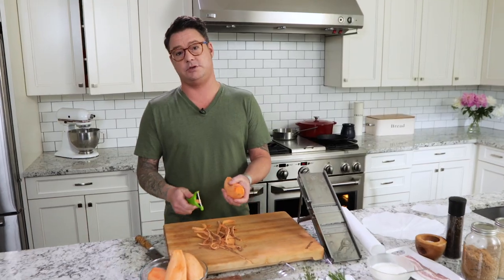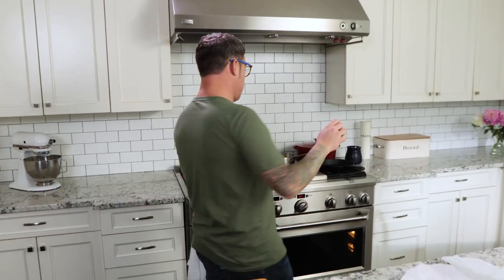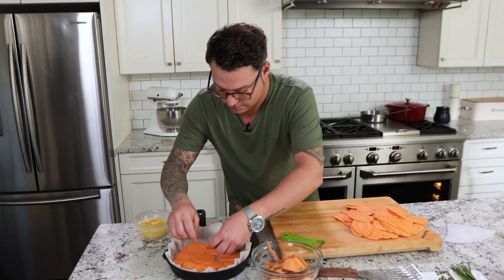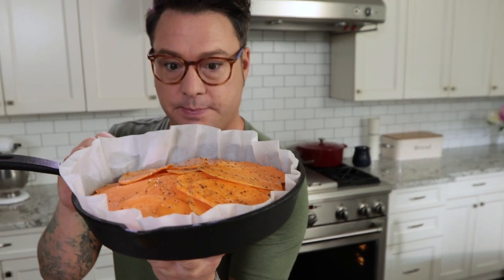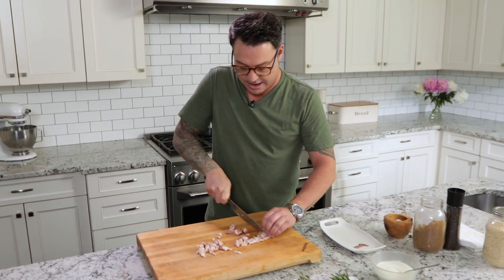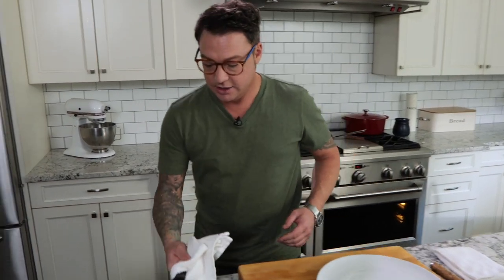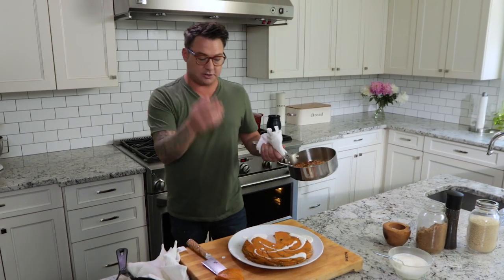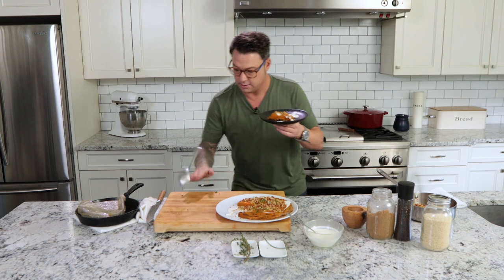Nontraditional Sweet Potato Pavé - You're Going To Love It!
This is a savory sweet potato pavé and it is RIDICULOUS - layers of fudgey sweet potatoes drizzled in butter with a hint of thyme, and topped with a crunchy panko bacon crumble. YUM! Who says you can't have dessert for dinner!